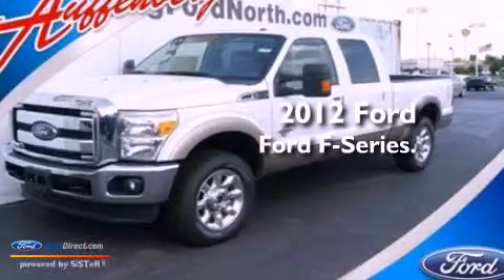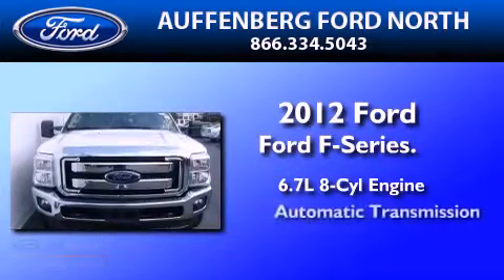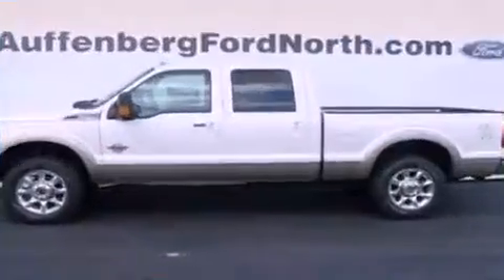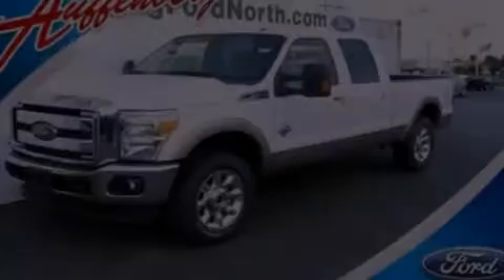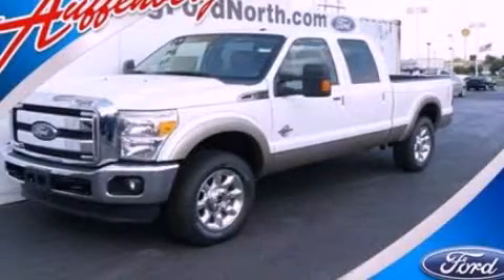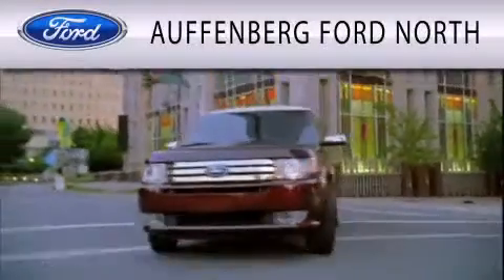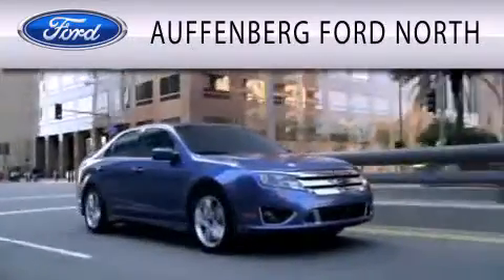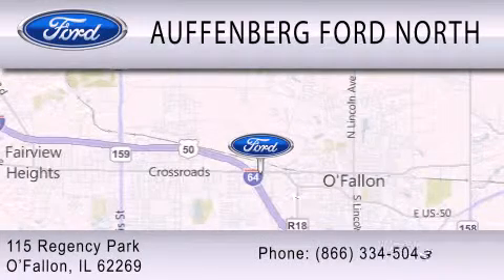2012 FORD F-250 O'Fallon IL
Year : 2012
 Make : FORD
 Model : F-250
 Engine : 6.7L V8 32V DDI OHV TURBO DIESEL
 Trans . : 6-SPEED AUTOMATIC
 Exterior : WHITE

 Stock : 270022